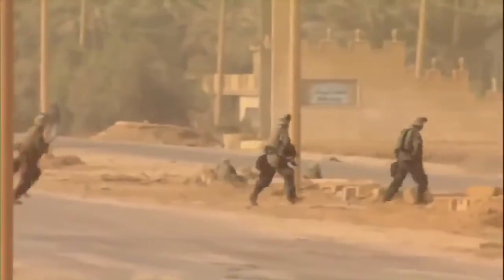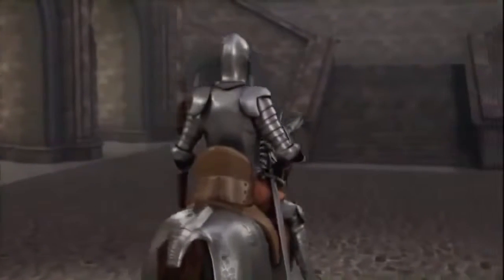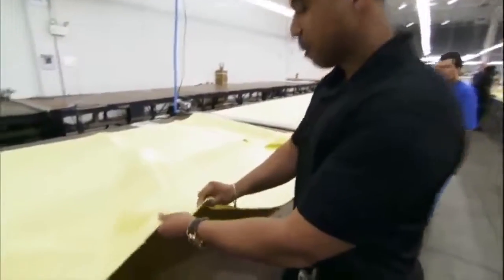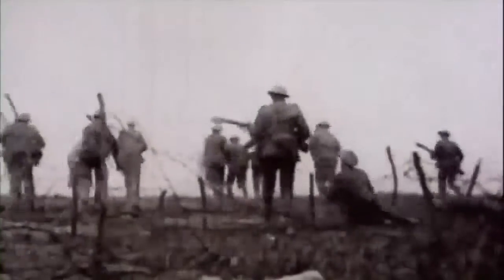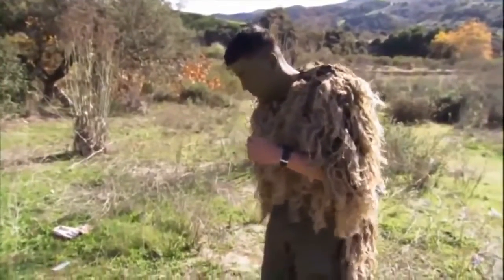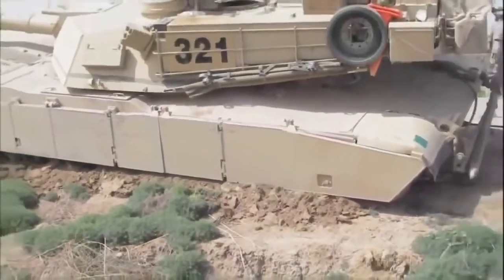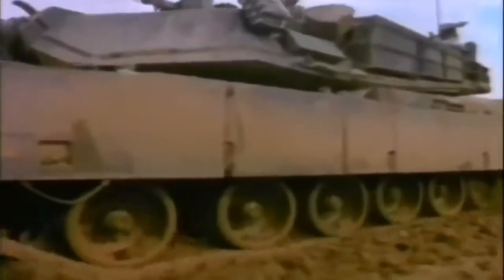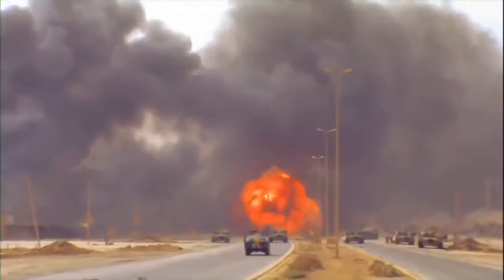Advanced Armor Combat Technology[Military Documentary]HD-MilitaryN